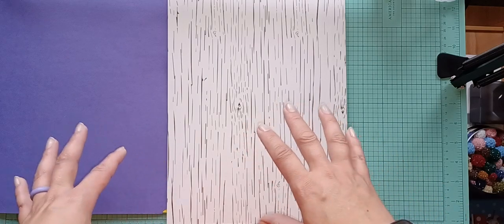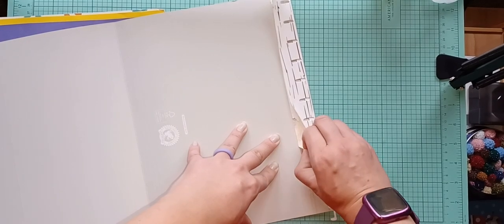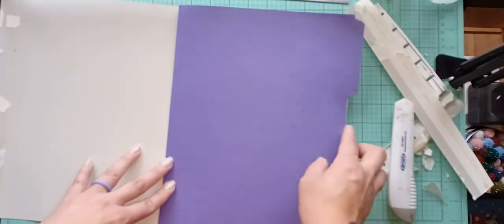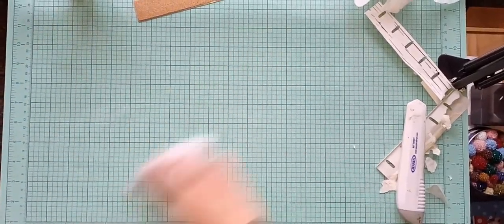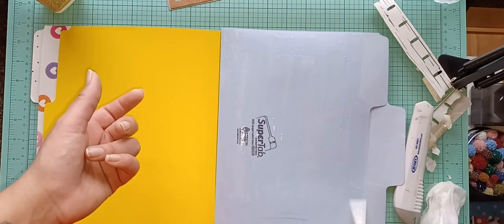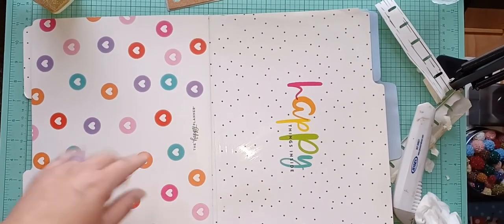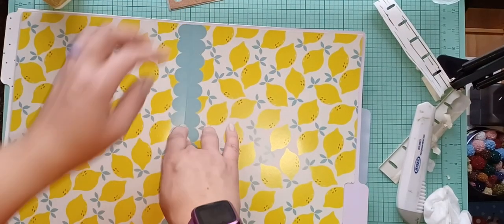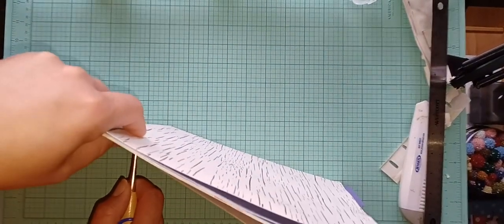Journal Anyone Can Make and Use-New Memory Keeping Journal for a New Year-Busy schedule journaling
Amazon Storefront

Shop anywhere. Snap every receipt. 🎉 Sign up for Fetch with my code "D8B9G" and get 2,000 points when you snap your first receipt.